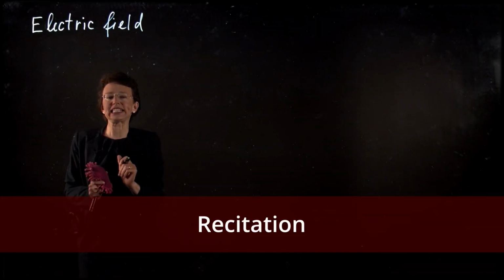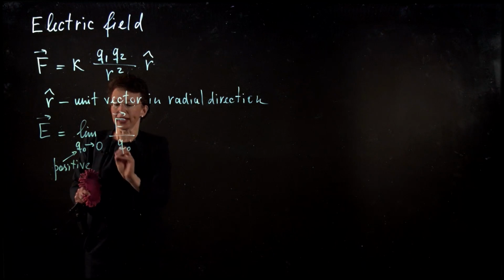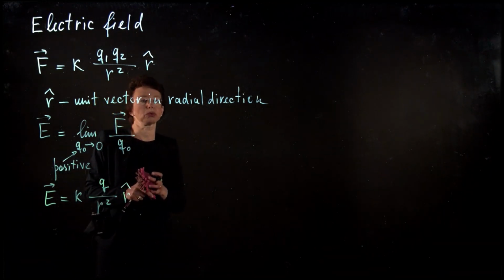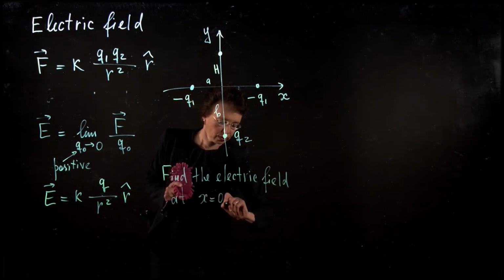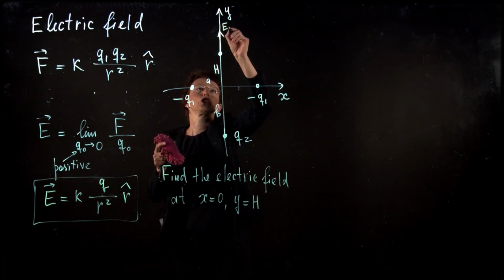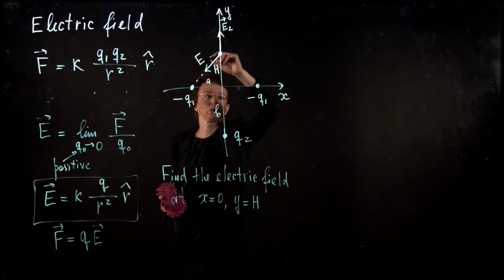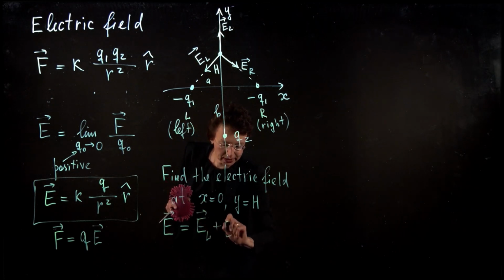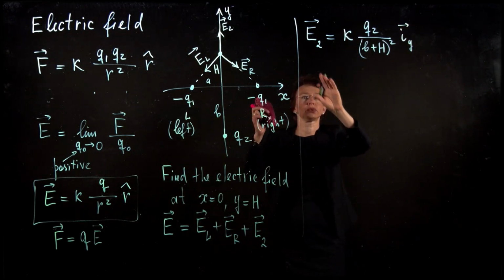Electric Field Problem1